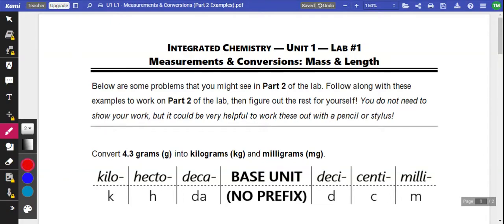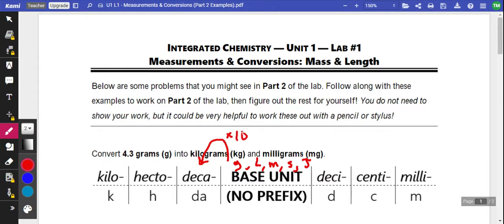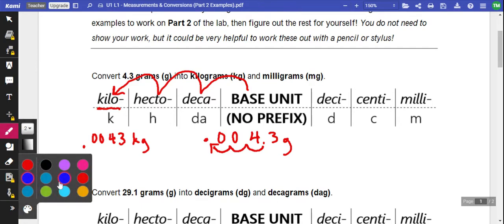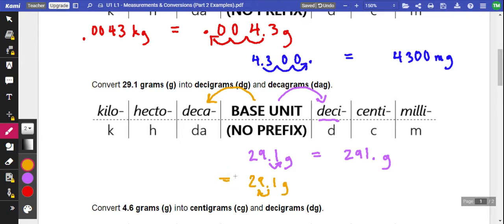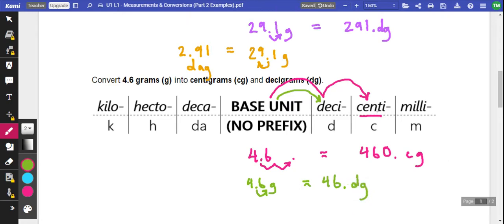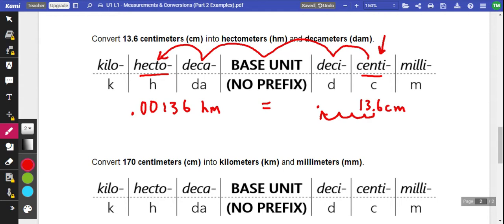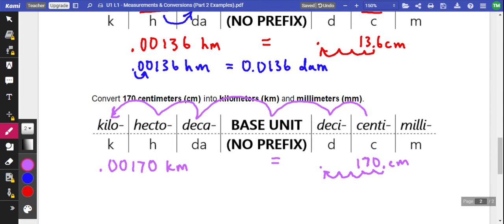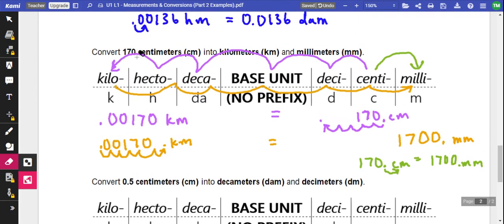Unit 1 Lab #1: Measurements & Conversions (Part 2) || Integrated Chemistry